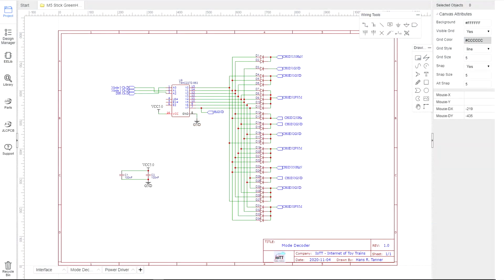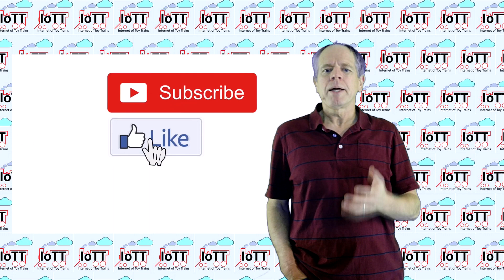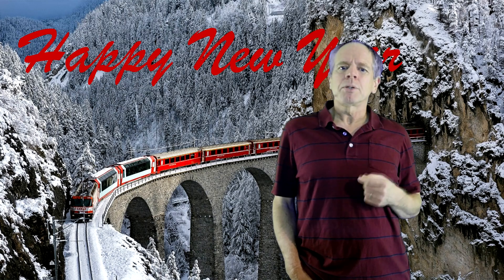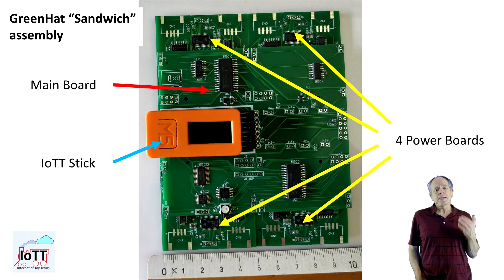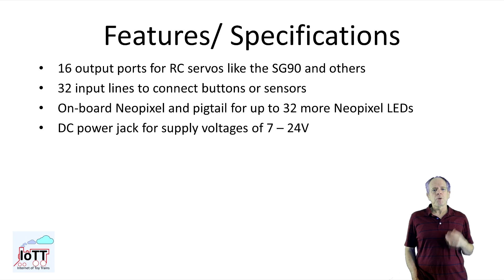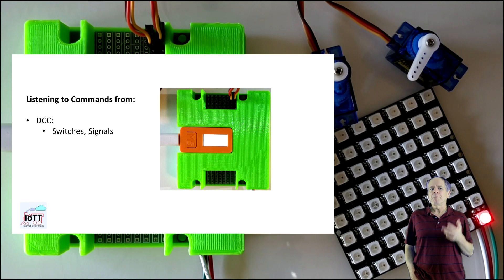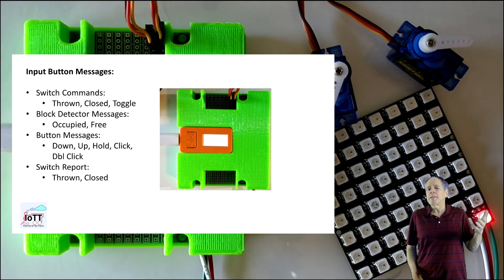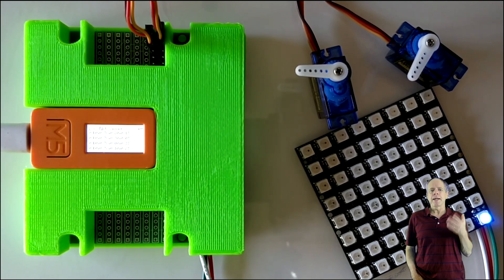GreenHat Project Update (Video#58)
In Video #54 I showed you my technical ideas for the GreenHat switch decoder power stage. In the meantime I have received the prototype boards and made some good progress on the software side, so it is time for a quick update.

0:00 Start
0:28 Thank you note
2:48 Project History
3:10 GreenHat PCB
4:10 16 Channel Servo version
4:38 Specifications
5:50 Connectivity and Message Formats
6:30 Supported Commands
7:25 Input Buttons
8:20 LED Chain
8:45 Configuration Page
9:15 The Way forward